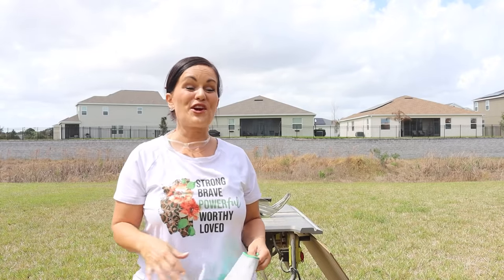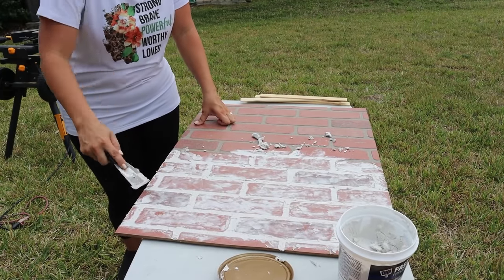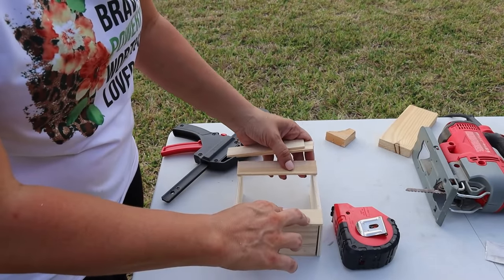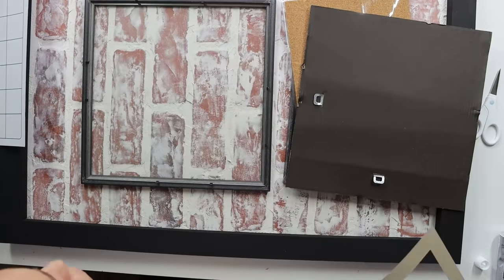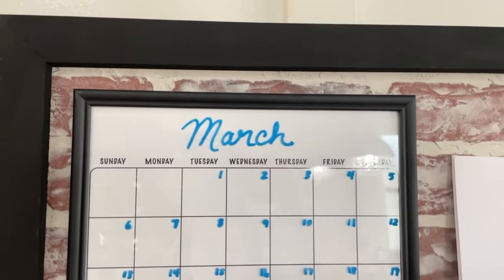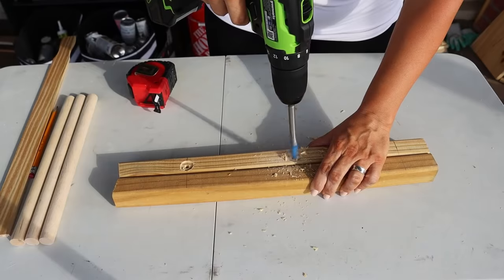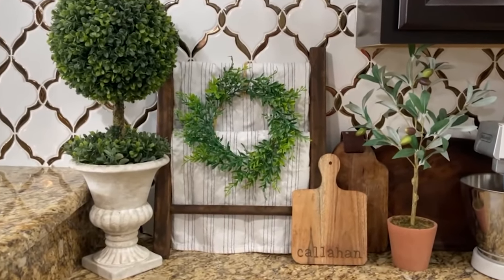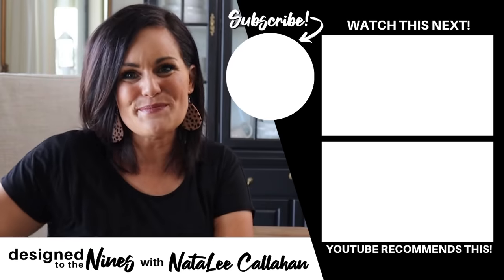Amazing HIGH END DIY Room Decor for the KITCHEN!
On today's episode I show you how to build DIY high end decor pieces from things from my stash and the finished pieces will have you feeling POWERful! While we do use power tools to get the finished look, my goal is to show you just how easy they really can be to work with. Like this episode?

Time Codes:
00:00 Welcome
00:08 DIY #1: Command Center
10:44 DIY #2: Tea Towel Ladder
14:18 DIY #3: Easy Riser